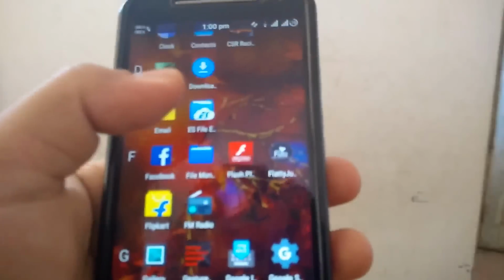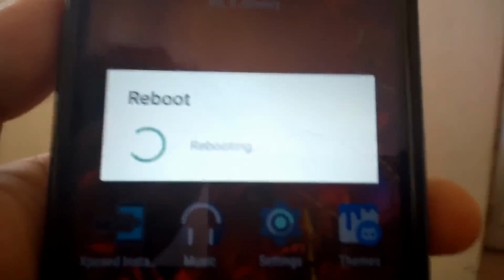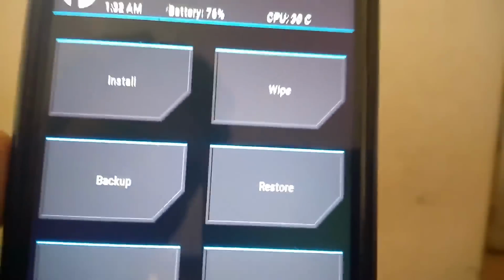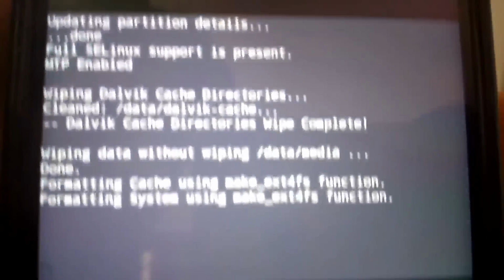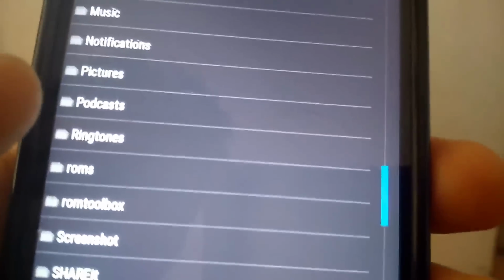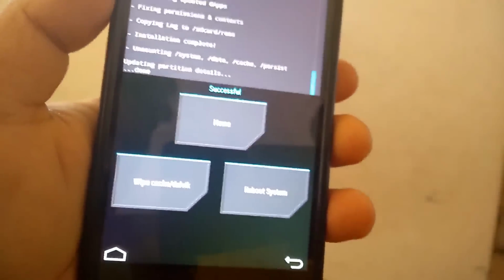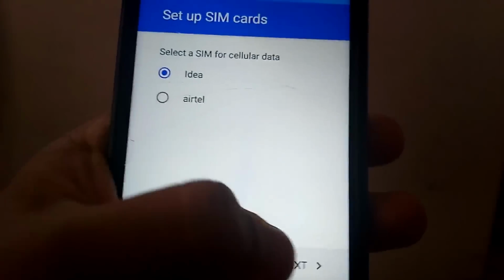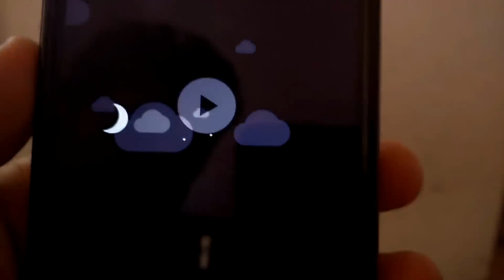AICP 11(6.0.1) MARSHMALLOW CUSTOM ROM FOR MOTO G 2014 TITAN (how to flash)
[ROM][6.0.1][TITAN] Android Ice Cold Project 11.0 [Official nightlies]
full review soon :)